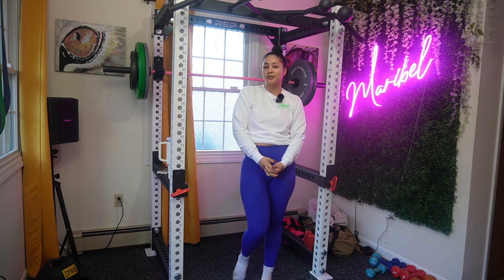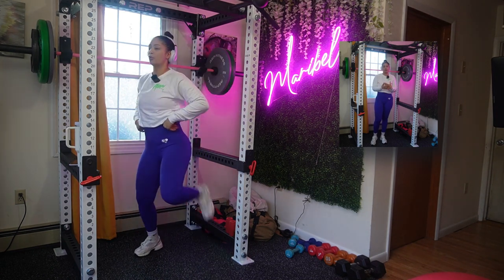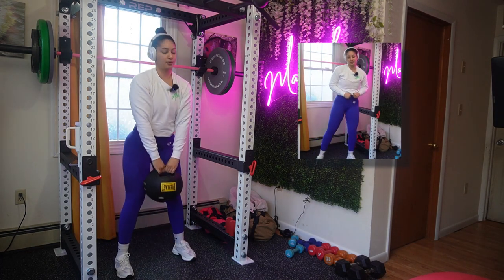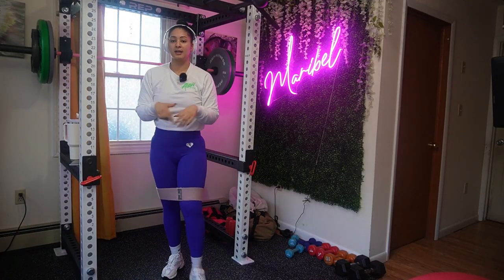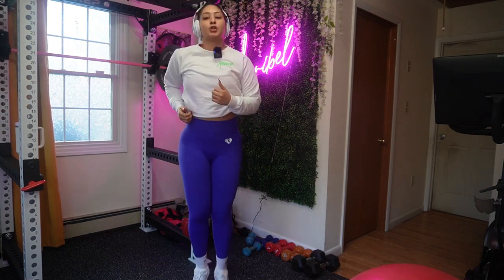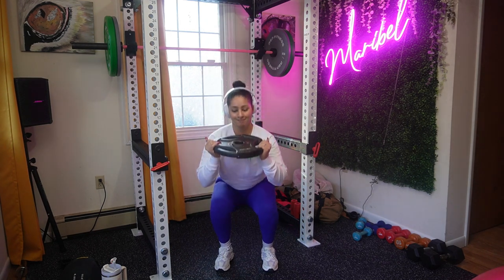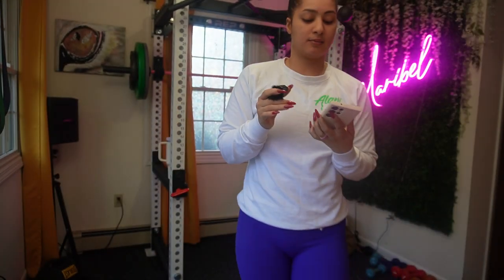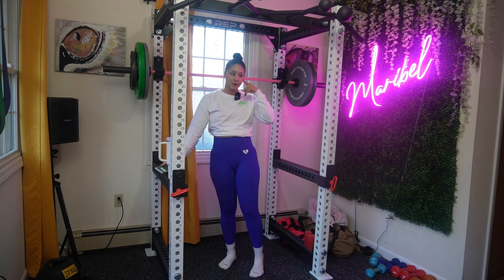4 Exercises to Burn Fat, Sculpt Abs, and Lift Your Glutes to Perfection | Workout Guide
Join me on a transformative fitness experience with these four powerhouse exercises designed to torch fat, sculpt your abs, and lift your glutes to new heights. Whether you're a fitness enthusiast or just starting, this dynamic routine is crafted for maximum impact. Get ready to shape and define your physique with these targeted exercises.

Key Features of the Fat-Burning, Ab-Sculpting, Glute-Lifting Workout:

Fat Incineration: Engage in exercises strategically selected to amp up your metabolism and burn fat effectively, helping you achieve your fitness goals.

Chiseled Abs: Sculpt your core with precision, targeting abdominal muscles to carve out those enviable abs and enhance overall core strength.

Glute Perfection: Lift and firm your glutes with exercises designed to enhance shape and definition, giving you that perfectly lifted look.

Time-Efficient: Enjoy a workout that maximizes efficiency, delivering results in a shorter time frame for those with a busy lifestyle.

Equip Yourself for Fitness Success:
🔥 Incorporate these exercises into your routine regularly to experience optimal results.

🏋️‍♀️ Customize intensity by adjusting repetitions and weights according to your fitness level.

🎵 Boost motivation with an energizing playlist to power through each exercise.

Insider's Look Through the Workout:
Experience the fat-burning, ab-sculpting, glute-lifting workout in real-time, providing a seamless guide for you to follow along and achieve a sculpted physique.